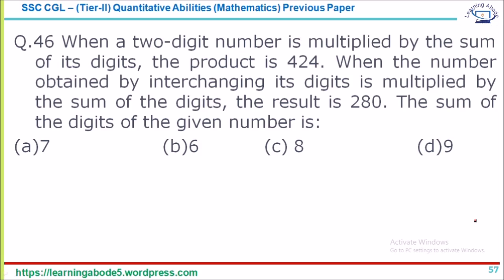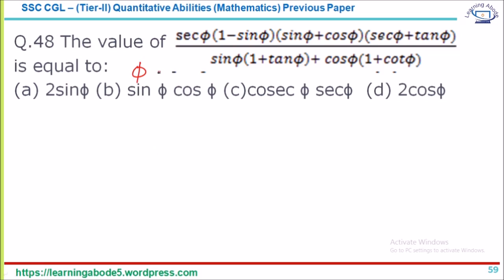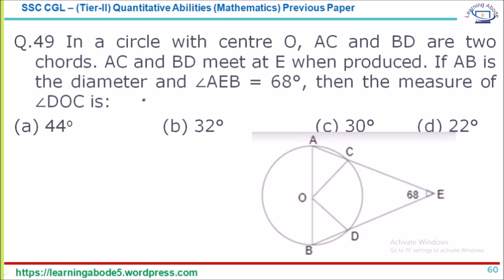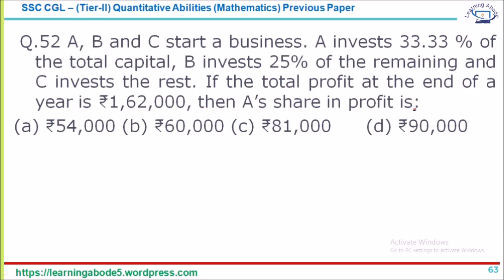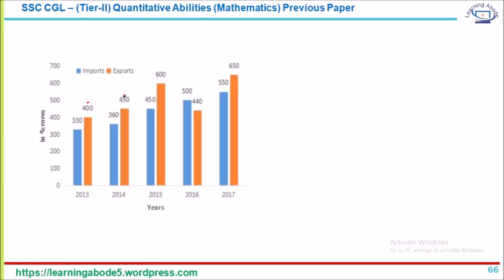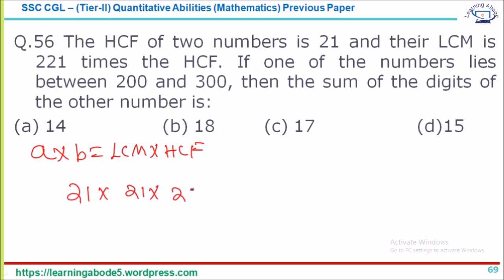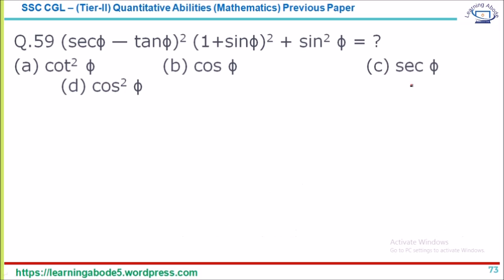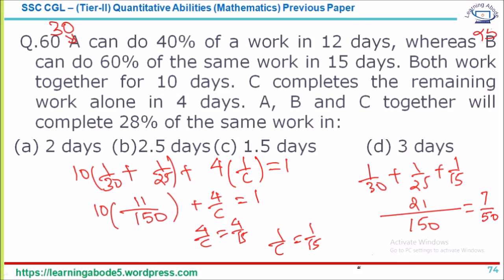ssc cgl tier 2 maths solved paper | Quantitative Abilities previous paper fully solved 2022 Part 3/6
This video has complete and detailed solutions to SSC CGL Tier 2 maths latest papers Quantitative Abilities.
sc cgl tier 2 maths solved paper | Quantitative Abilities previous paper fully solved 2020 Part 3/6

The link below has the list of books & preparatory videos